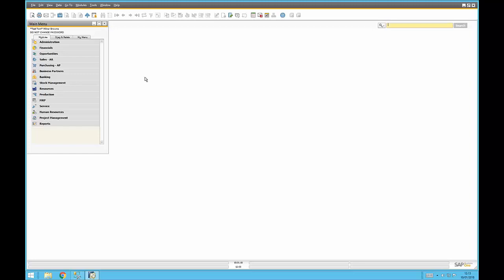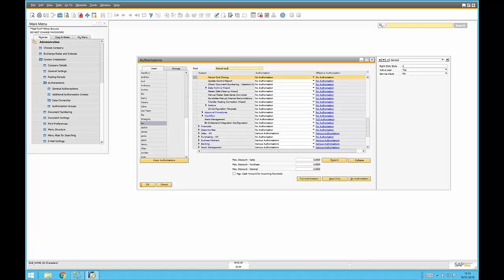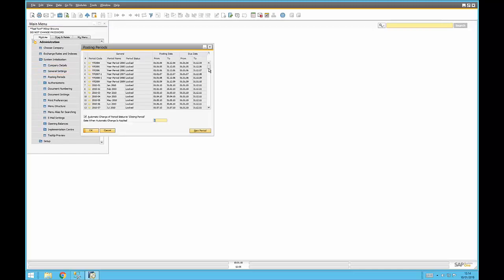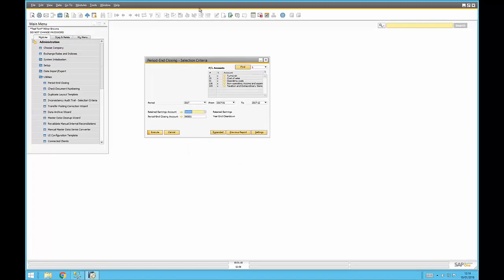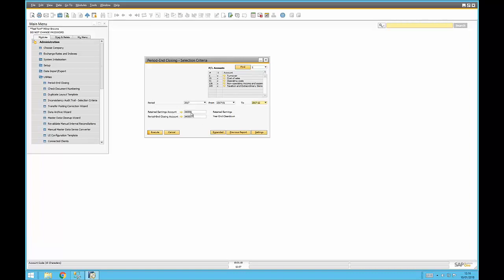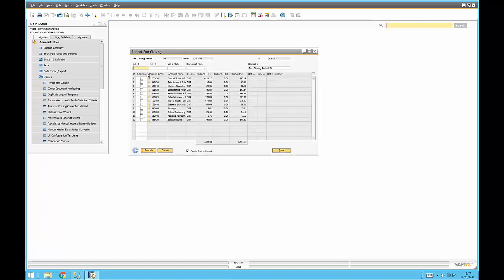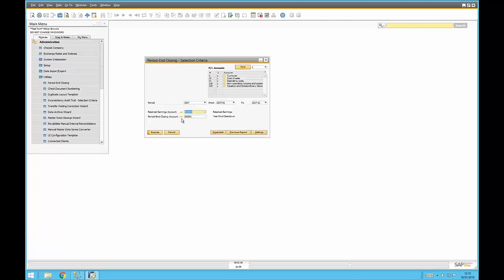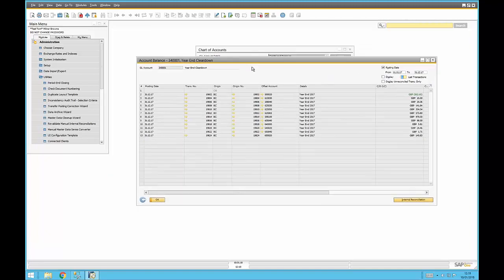How to do Year End in SAP Business One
Watch as our SAP Business One Support Consultant Tom goes through the Year End process in SAP Business One.